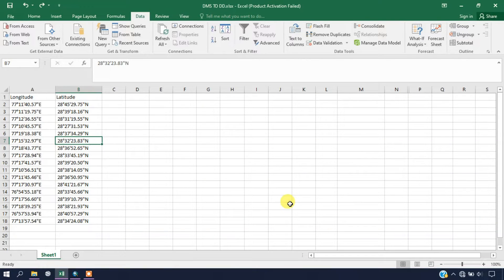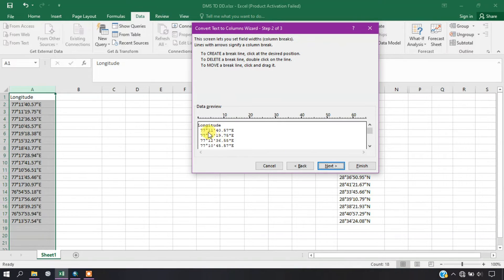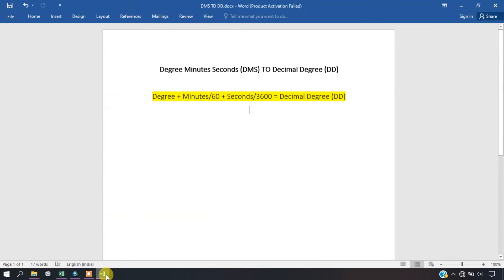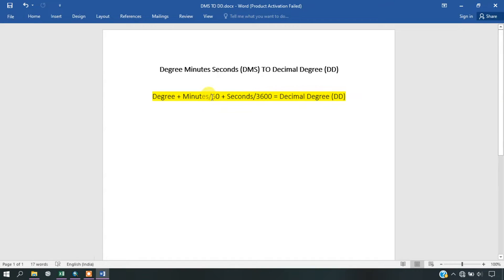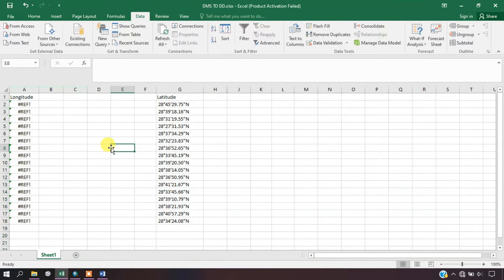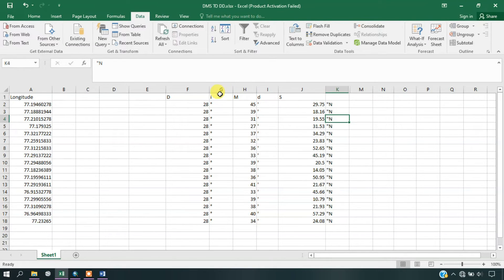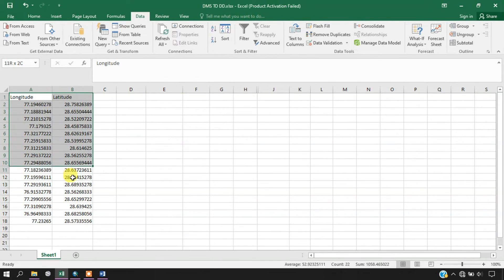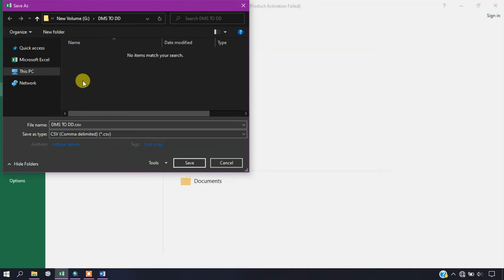How to convert DMS TO DD and export into shapefile using Excel & ArcGIS - 2021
This video shows how to convert Latitude Longitude values from Degree, Minutes, Seconds (DMS) into Decimal Degrees (DD). Convert Degree Minutes Seconds (DMS) to Decimal Degrees (DD) in excel and export into shapefile using Excel ArcMap. These are the following steps:
Step 1: Convert DMS to DD in excel, separation of DMS to individual columns for each value (Degree, Minutes, Second) using text to column in excel and finally, using the formula to convert the degree, minutes and second to  decimal degrees.
Step 2: Save the file to csv or 2003-07 excel workbook,
Step 3: Add the csv file to display x,y data and
Step 4: Export it into shapefile.
The major concept is converting latitude and longitude with dms to dd
format and furtherly converting into shapefile.